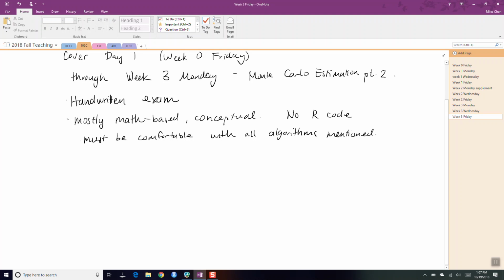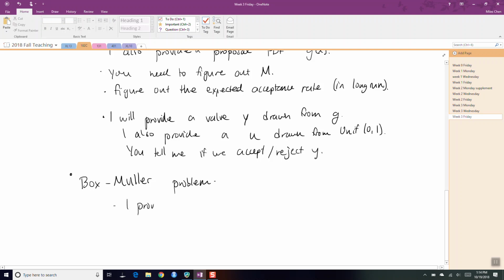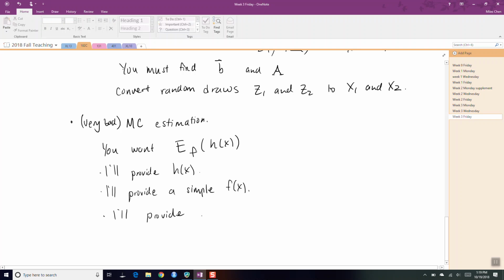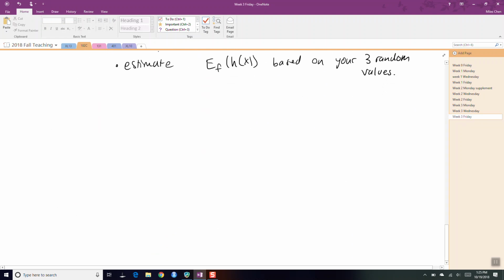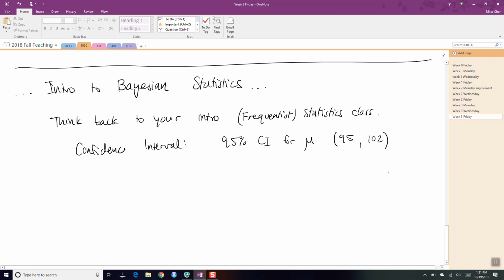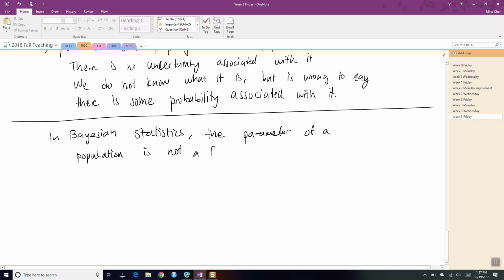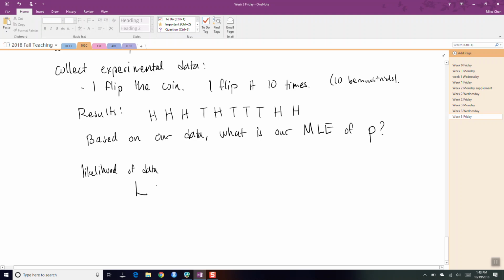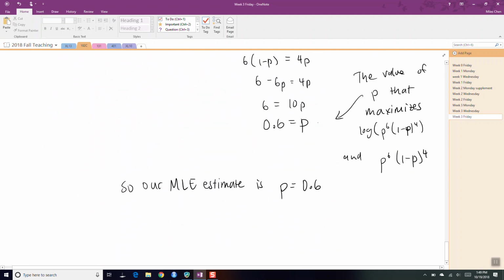10 19 2018 Stats 102C Lec 1